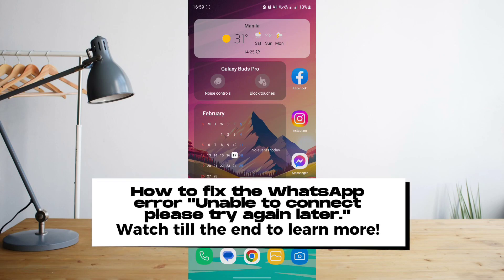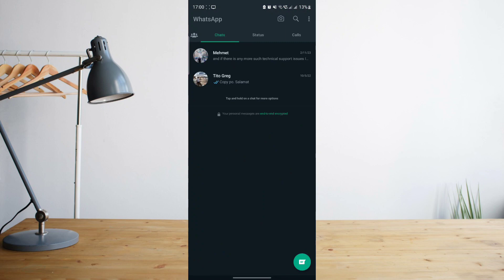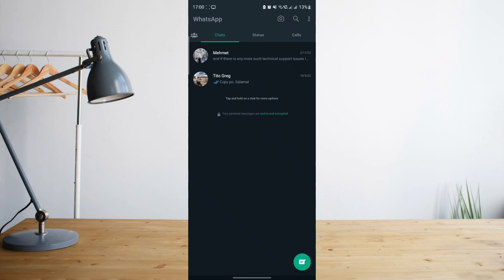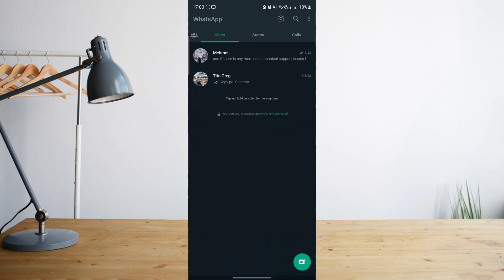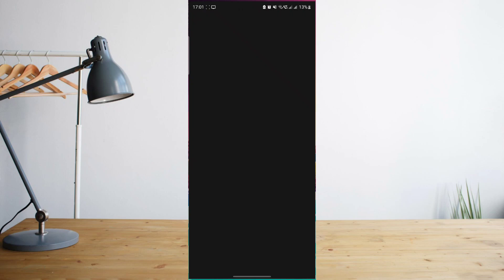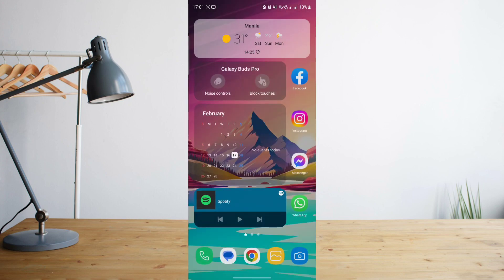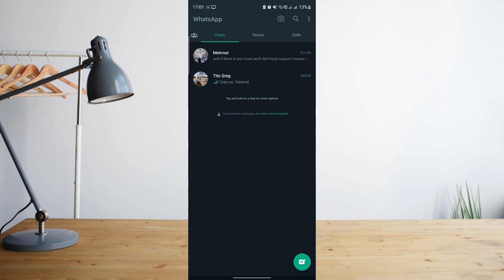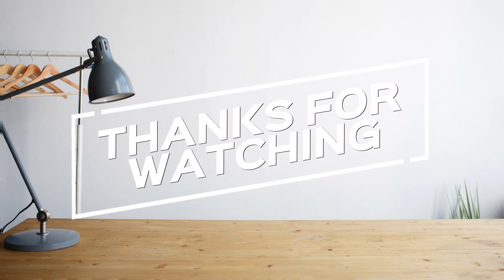How To Fix WhatsApp Unable To Connect Please Try Again Later (EASY SOLVED)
In this video I'll show you How To Fix WhatsApp Unable To Connect Please Try Again Later. The method is very simple and clearly described in the video. Follow all of the steps & you will know how to fix Whatsapp unable to connect.